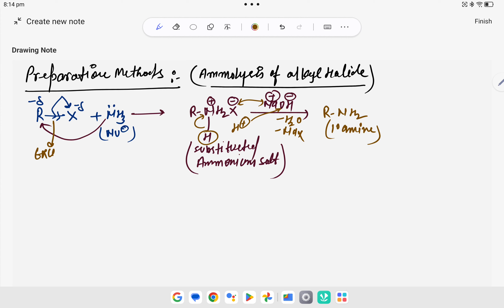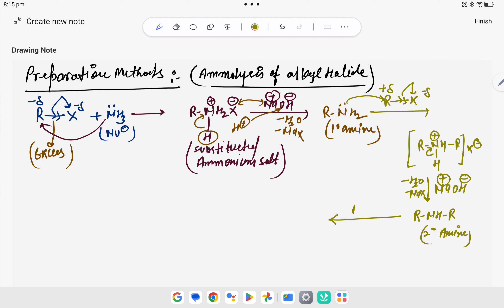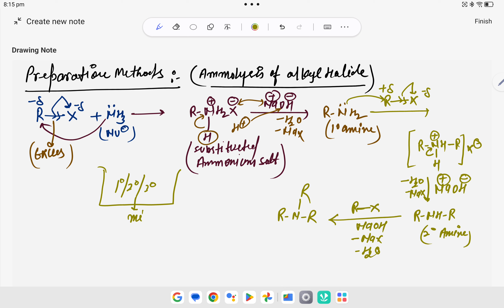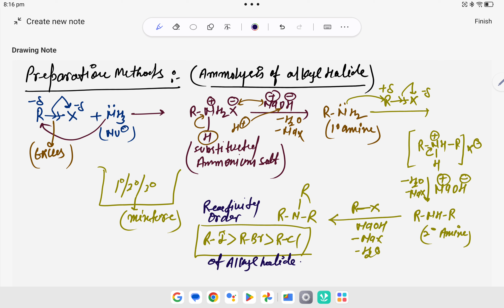AMINES PREPARATION METHODS (Ammonolysis of alkyl halide) lecture 2 by Govind sir I NEET l JEE l